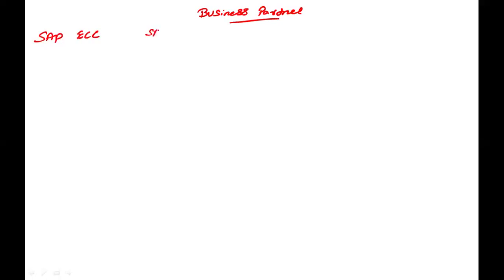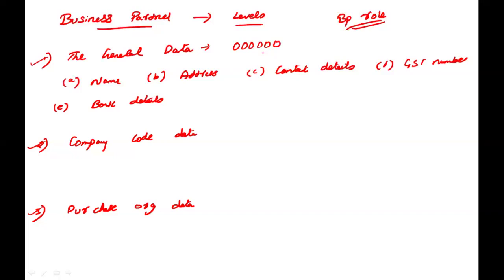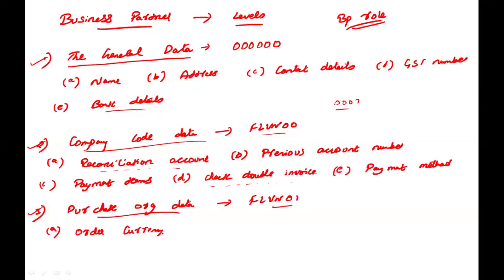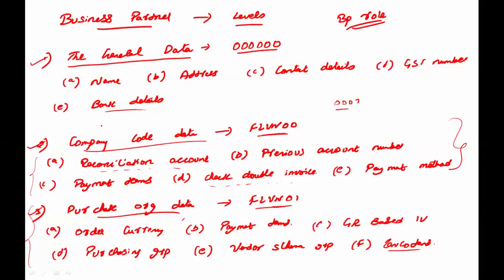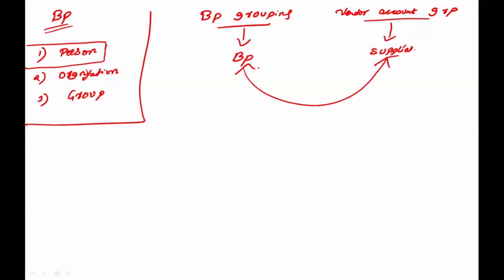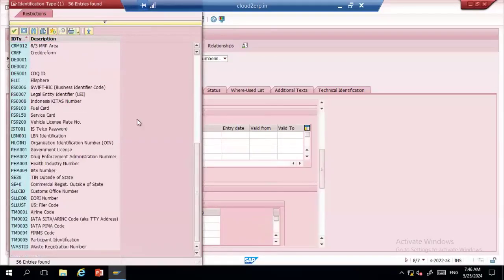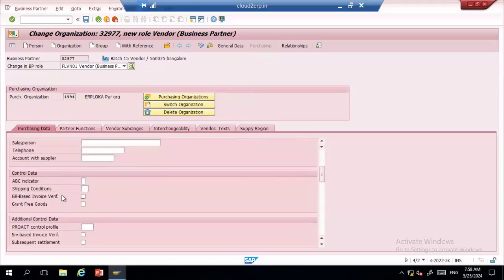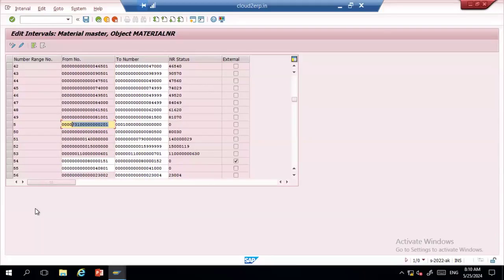Part 1 BUSINESS PARTNER, CLASS - 9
Part 1 BUSINESS PARTNER, CLASS  - 9, S/4 HANA MM CONSULTANT